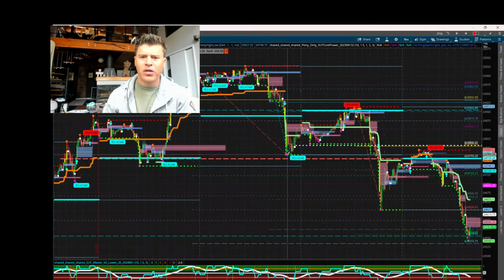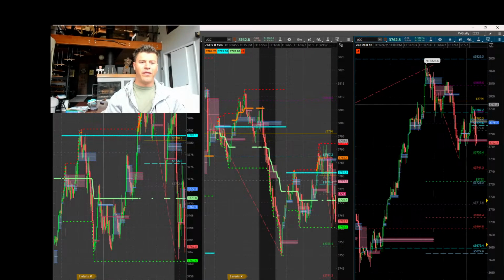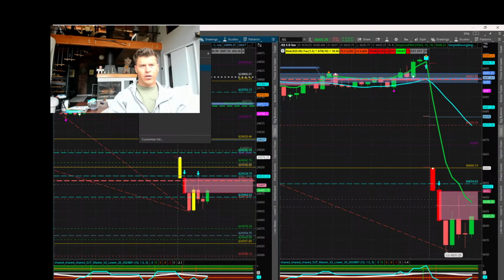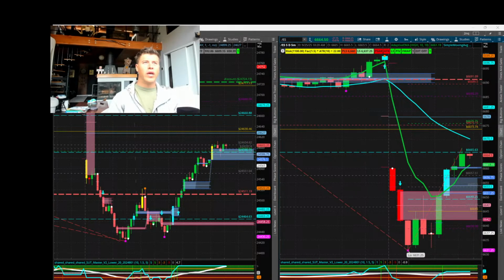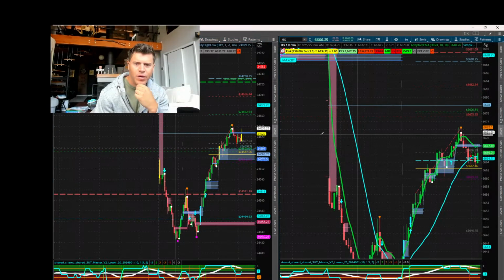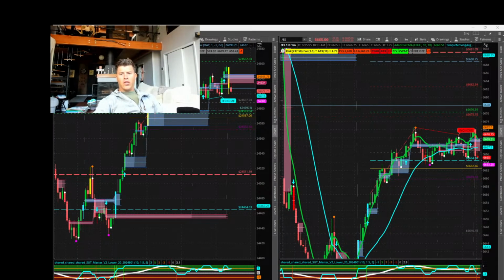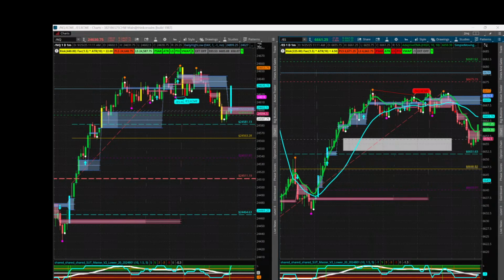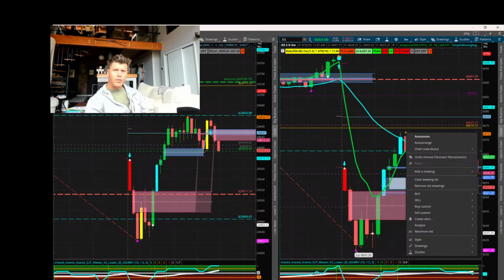futures trading livestream and education Thursday 09-25